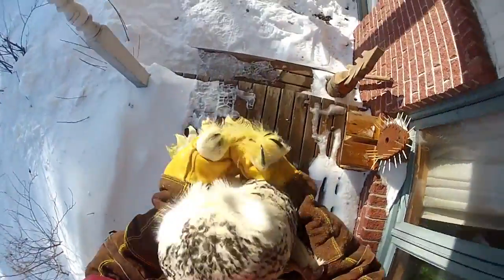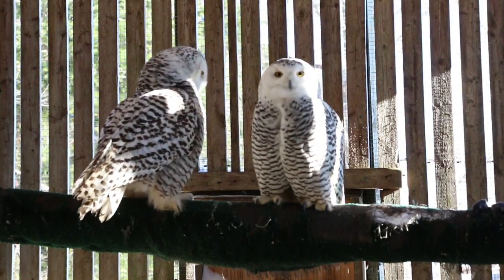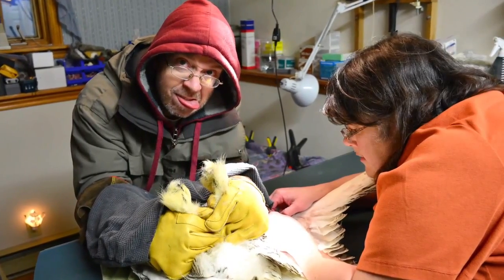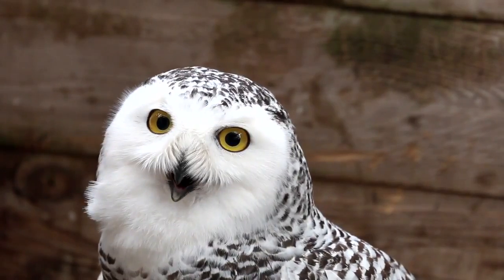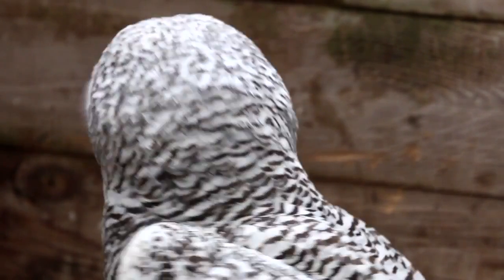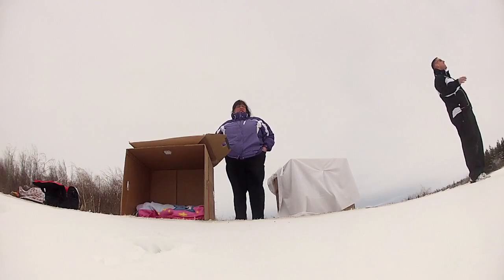Titan, the Owl Who Lost his Way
This is a beautiful short film directed by Christopher DeVanney about a snowy owl named Titan that arrived at the CWRC through an incredible Journey. Shot with footage from the centre and interviews with the crew of the trawler who rescued him and those who nursed him back to health, Titan’s journey from certain death to release back into the wild is a true story that will make you smile.